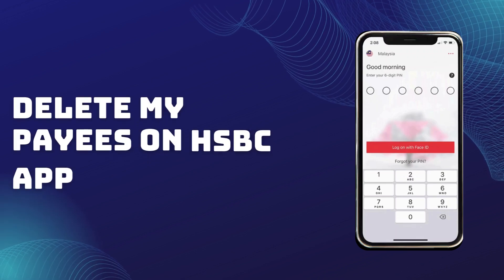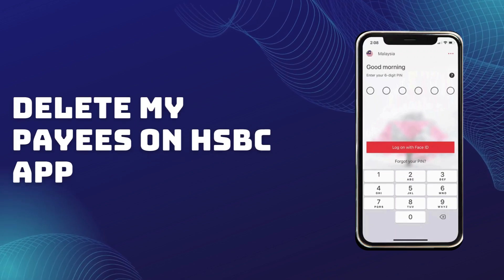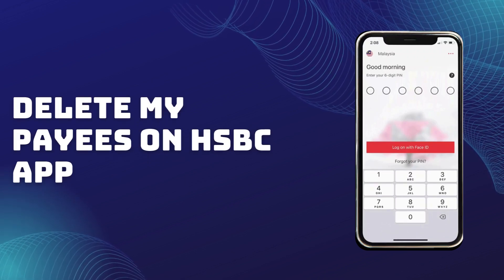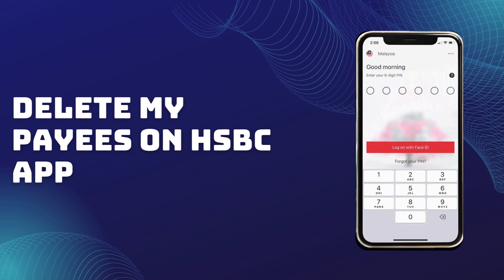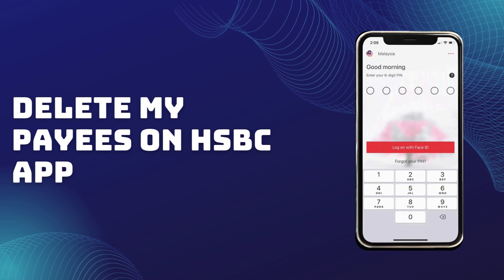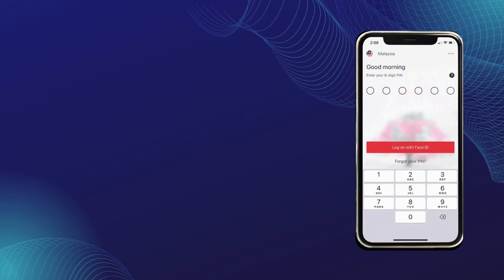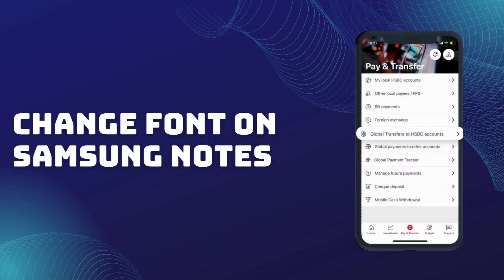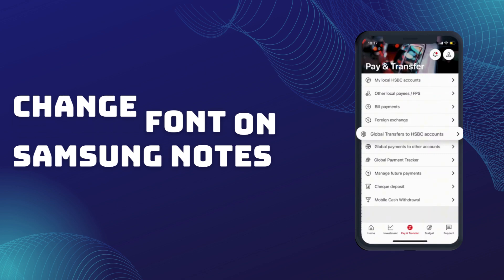How To Delete My Payees On HSBC App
How to Delete My Payees on HSBC App! Want to delete payees from your HSBC app? This video will guide you through the steps on how to easily remove payees from your HSBC account. Whether you're asking, "How do I delete payees on the HSBC app?" or need help with the process, this tutorial has you covered. Learn how to manage your payee list and keep your account organized. Watch now to see how to delete your payees on the HSBC app today!

Timestamps:
00:00 How to Delete My Payees on HSBC App
00:10 How Do I Delete Payees on HSBC App?